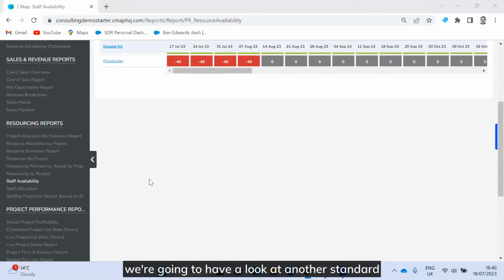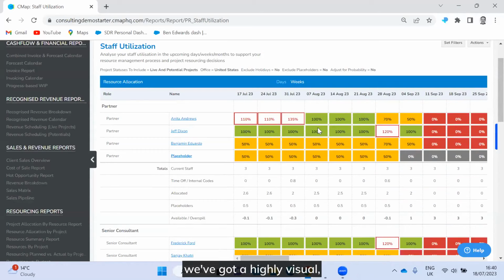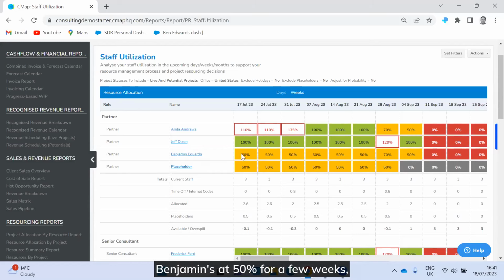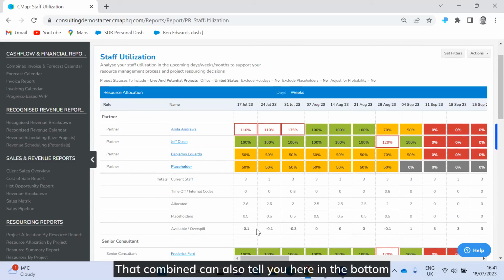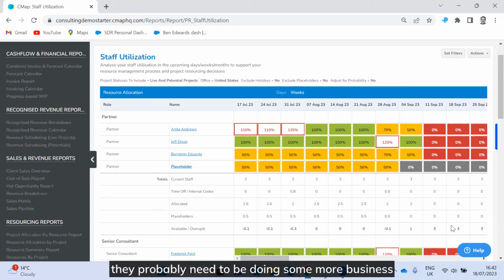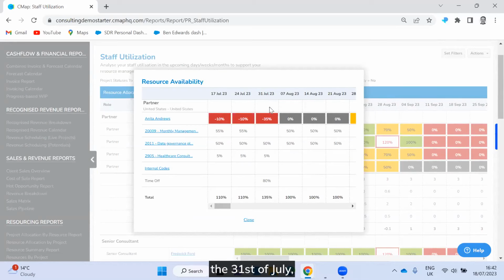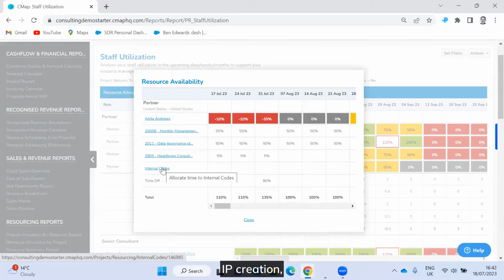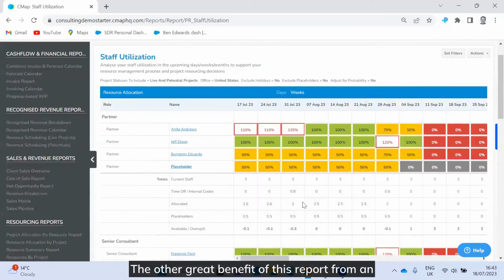How to Increase Staff Utilization with CMap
Struggling to get visibility over your utilization? CMap spells out your utilization forecast for you, so you can make confident hiring decisions backed up by data.